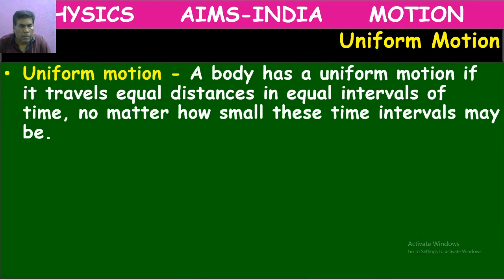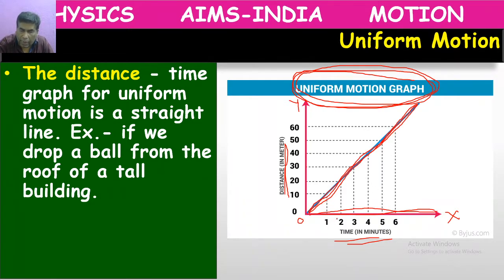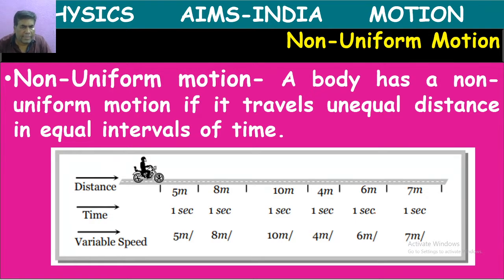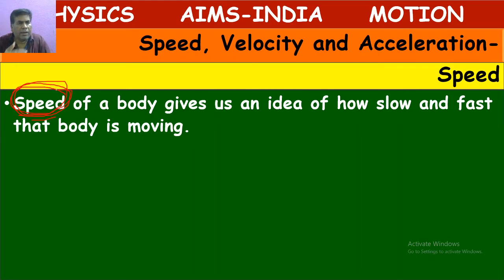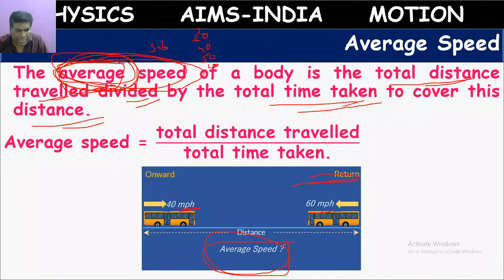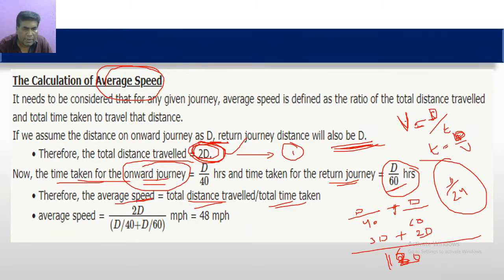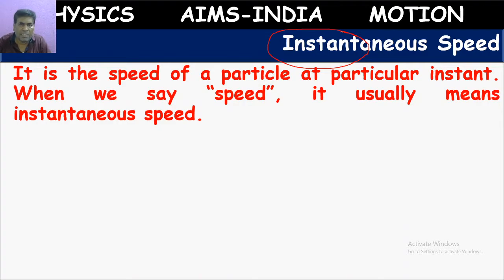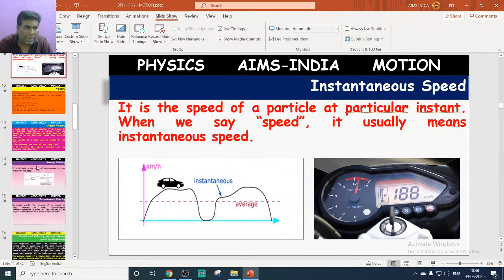9TH | PHYSICS | MOTION | PART 02 | LIVE CLASS | AIMS-INDIA | 09-06-2020 | 6 TO 6:45 PM